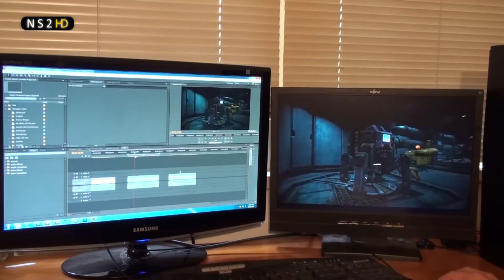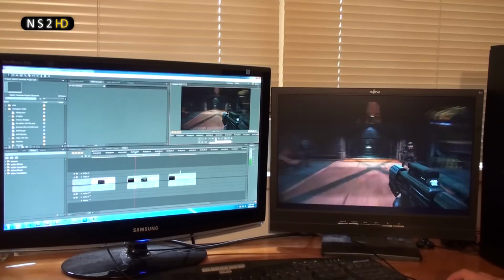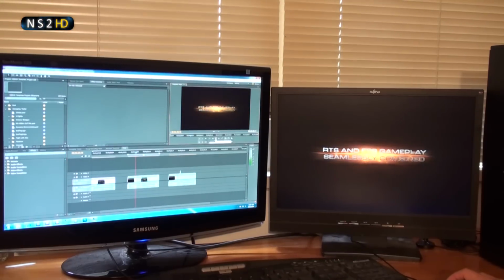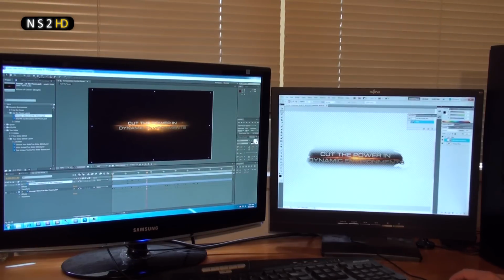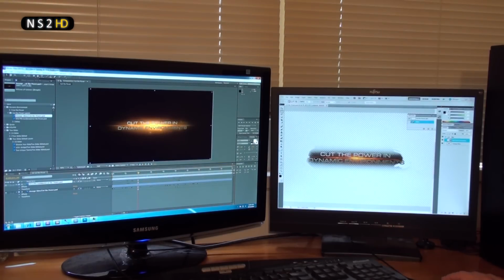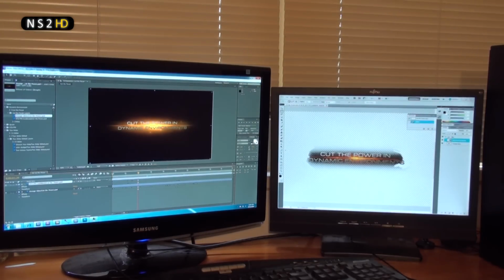NS2HD[72] - The Making of the Beta Trailer - Natural Selection 2 Beta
PLEASE NOTE: If you are having trouble following my mouse pointer in the latter part of the video, try watching in 720p or 1080p.

This video is a small 'making of' spot covering the Natural Selection 2 Beta Trailer. The trailer was made by a small team from UWE, and they kindly gave me the opportunity to be the editor.